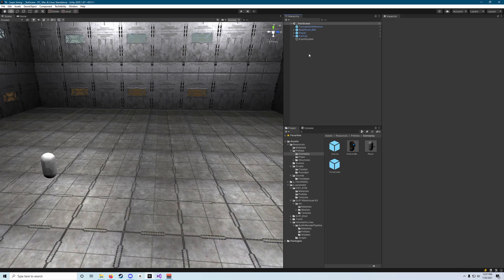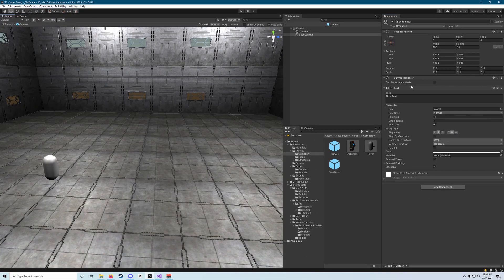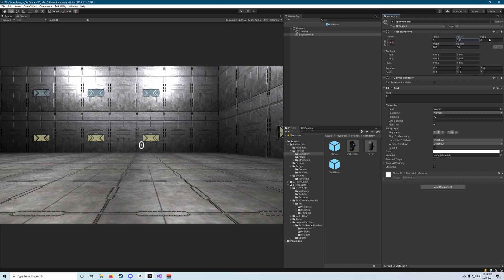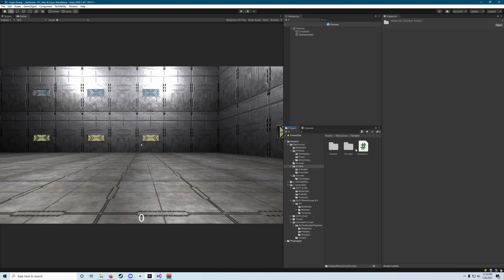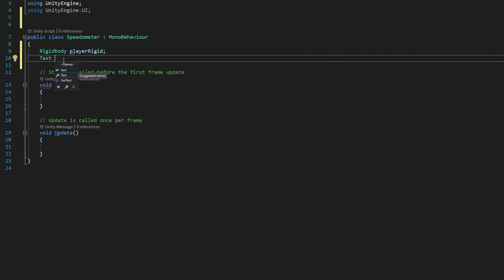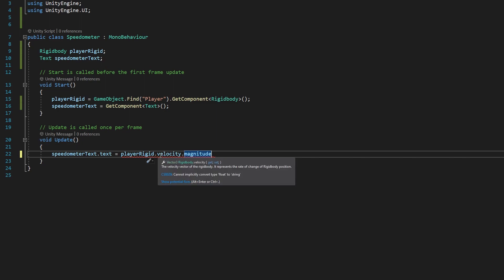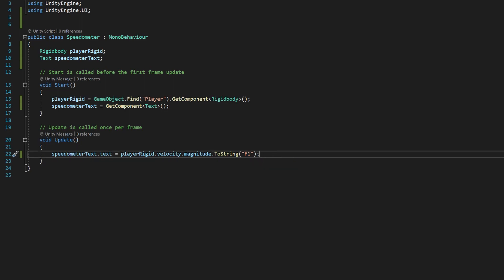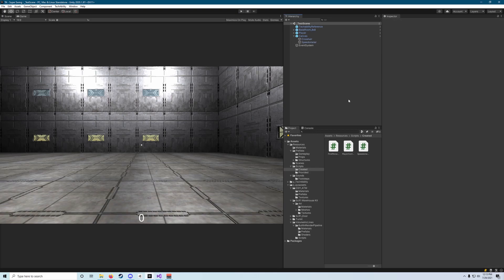Techability Super Swing Week 1 1 Bonus2 Speedometer